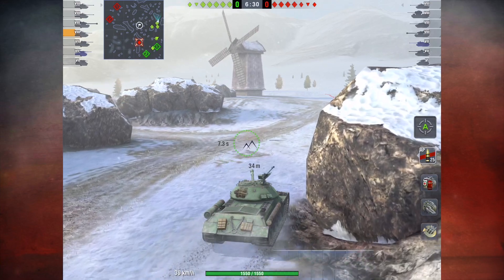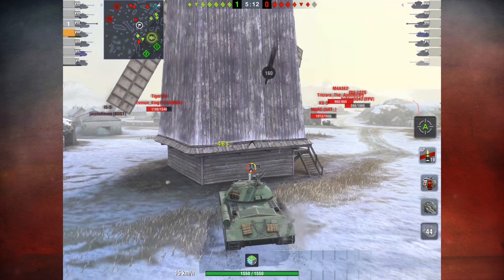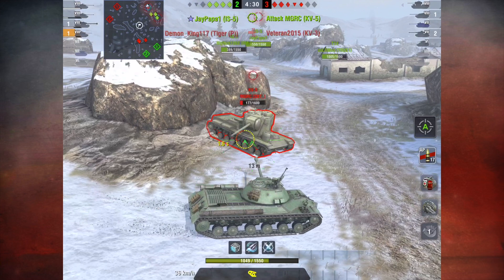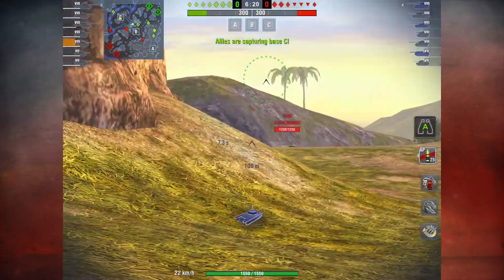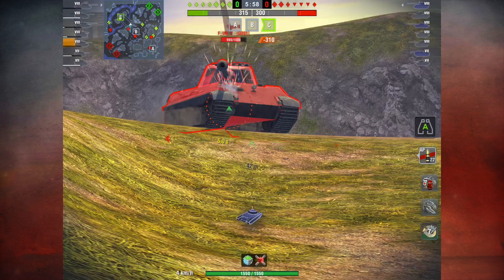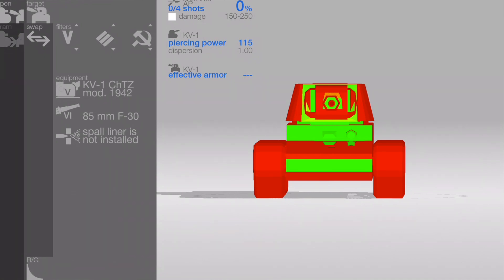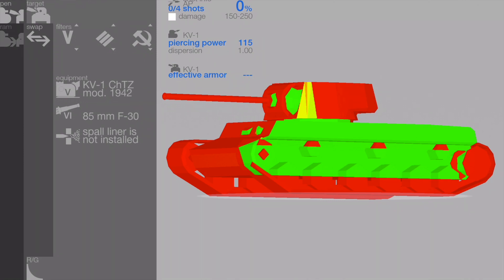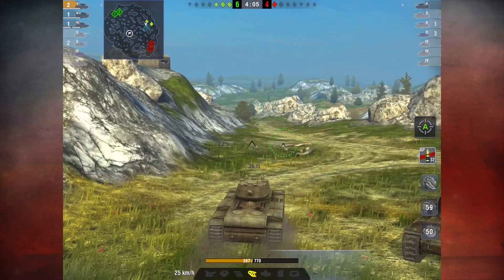World of Tanks Blitz - Basic tanking techniques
A quick refresher for the new players on angling, sidescraping, hulldown and facehug. If you want to bring your gameplay to the next level it's kind of intro to what's there to learn.